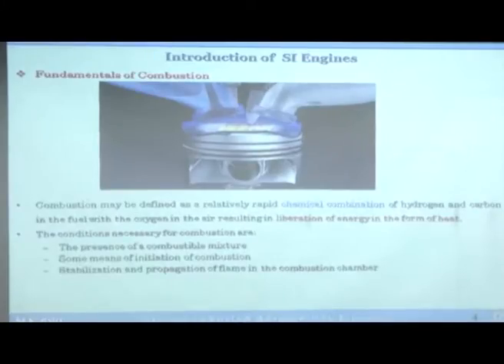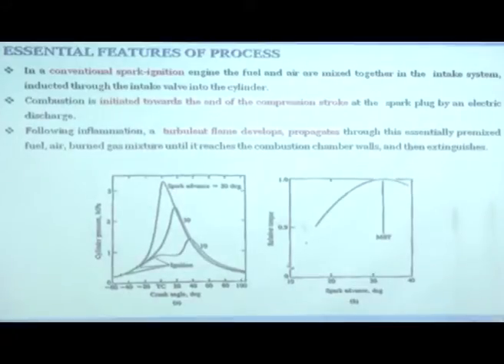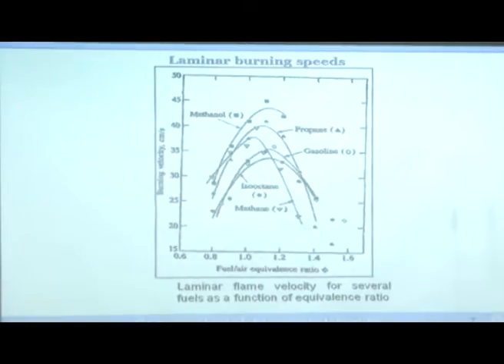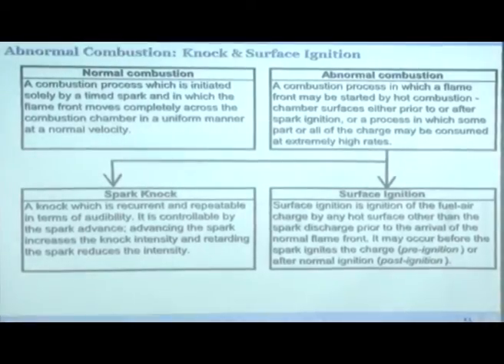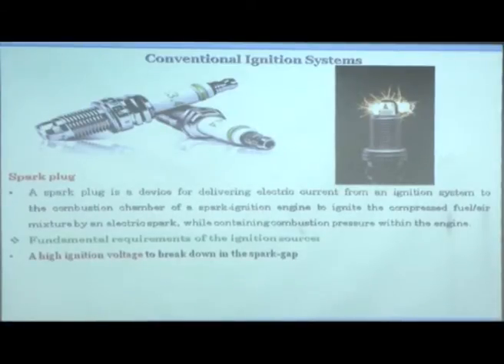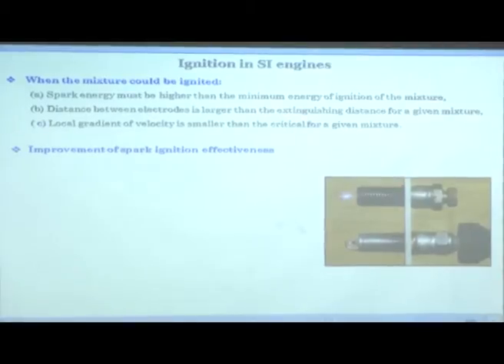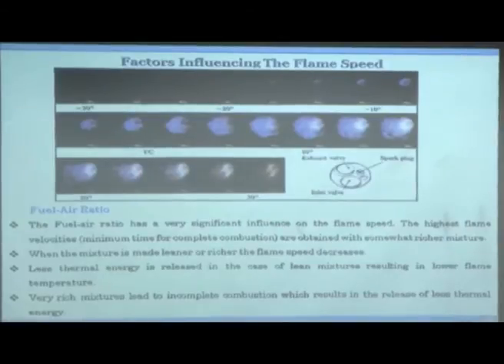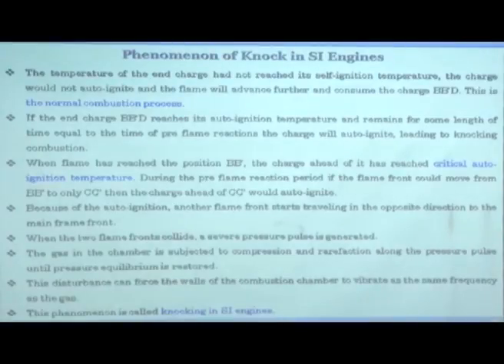Fundamentals of Combustion Engine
Courses: Alternate Fules and Advances In IC Engines